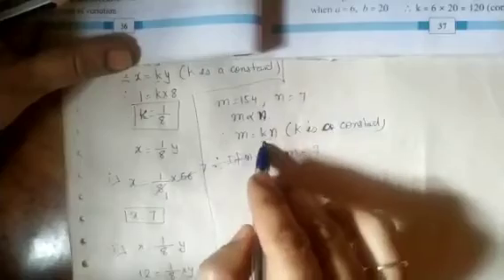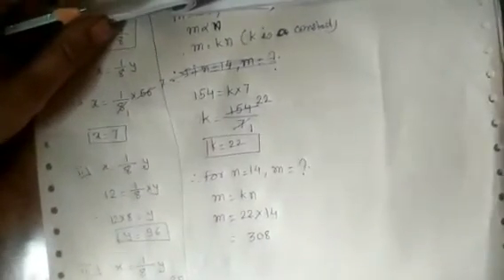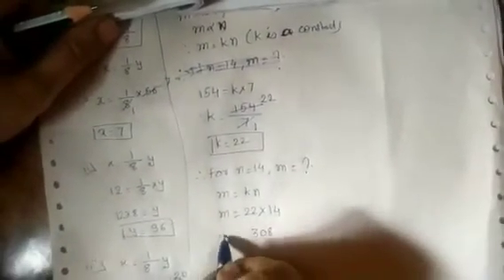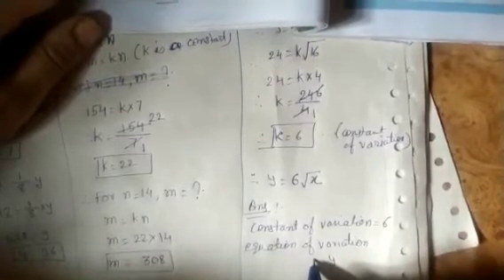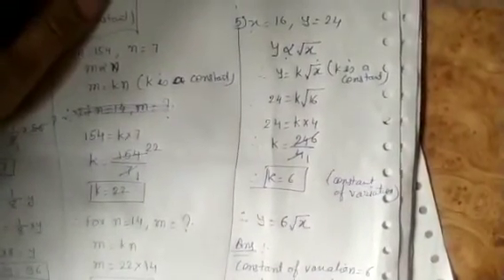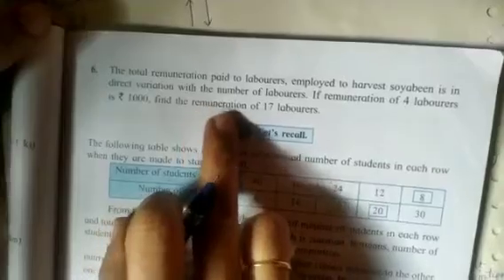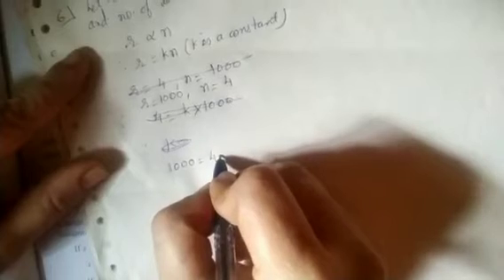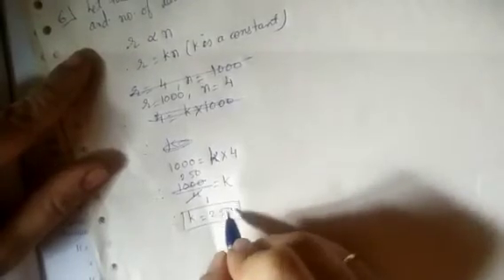Std 8 maths chapter no 7 part one